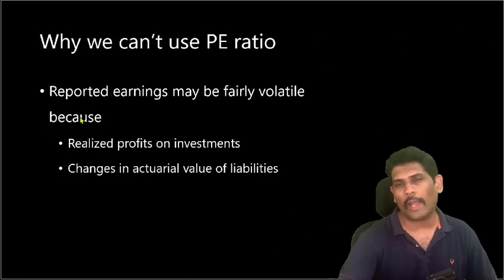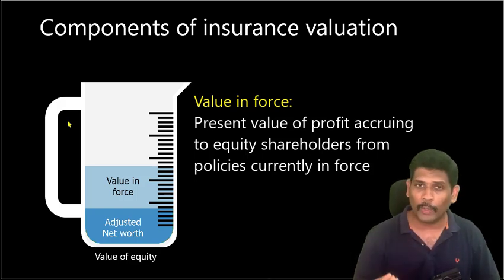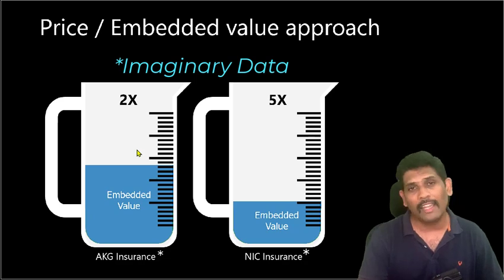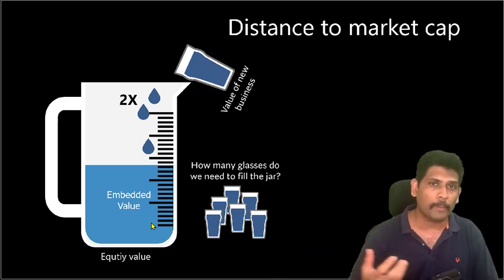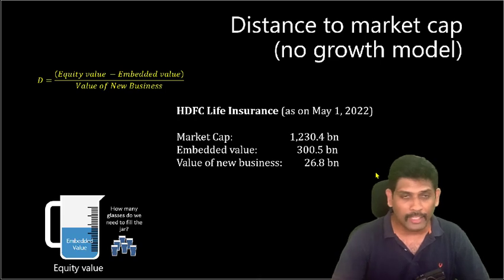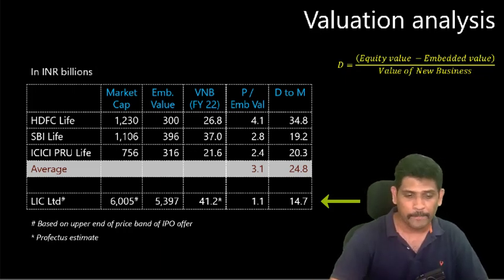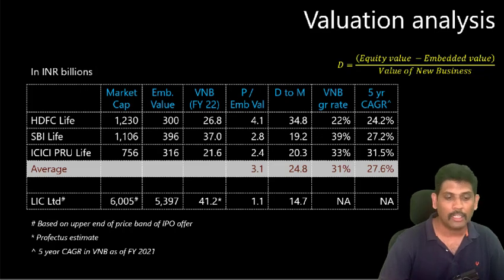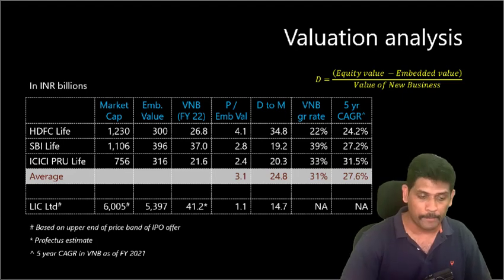How to value life insurance company? | Embedded value and distance to market cap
Life insurance companies are generally valued using the Price / Embedded value ratio. But the ratio can be extremely misleading when comparing large established firms with relatively small and newer firms.

In this video, I talk about an alternative to Price / Embedded value approach called as the distance to market approach.

You will learn this with real life example taking the IPO of Life Insurance Corporation.

In this video, we do a comparison of LIC IPO valuation with other listed insurance companies in India to understand the valuation aspect.